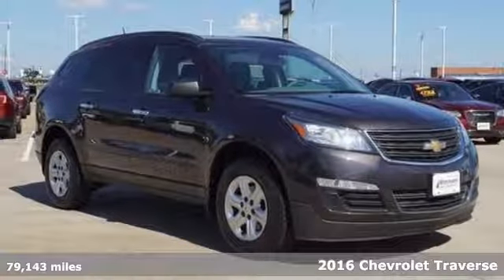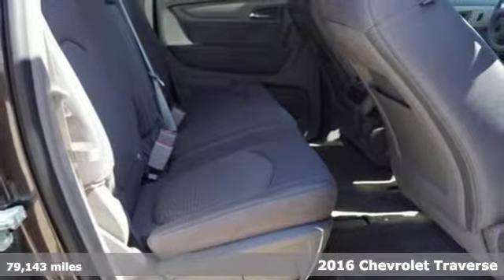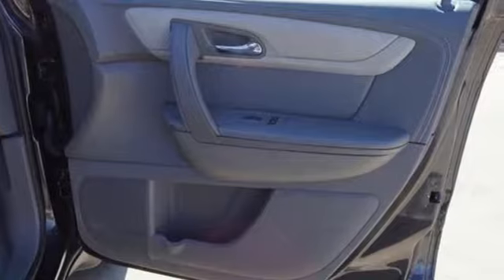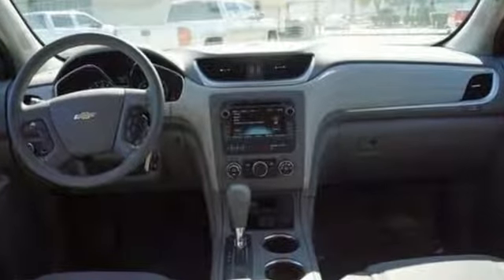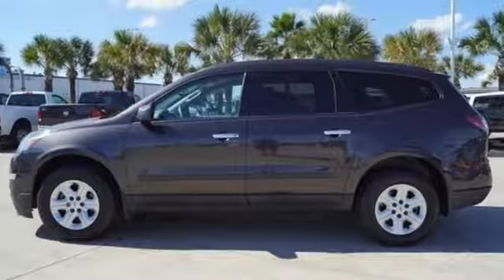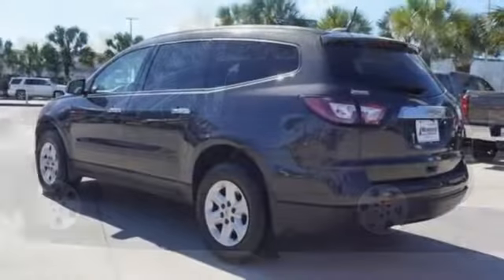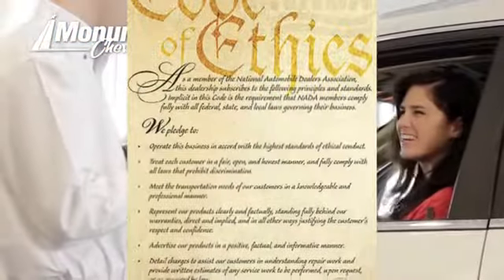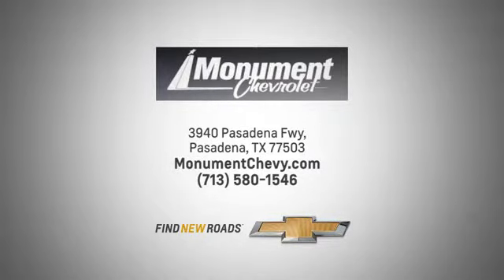Used 2016 Chevrolet Traverse Houston TX Pasadena, TX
Year: 2016
Make: Chevrolet
Model: Traverse
Trim: FWD 4dr LS w/1LS
Engine: 3.6L V6 Cylinder Engine
Transmission: AUTOMATIC
Color: TUNGSTEN METALLIC
Interior: TITANIUM
Mileage: 79143
Stock #: GJ271785
VIN: 1GNKRFKD4GJ271785
Excellent Condition. LS trim. Third Row Seat, Rear Air, Onboard Communications System, iPod/MP3 Input, Back-Up Camera, ENGINE, 3.6L SIDI V6, SEAT, 8-WAY POWER DRIVER WITH POWER L... AUDIO SYSTEM, COLOR TOUCH AM/FM/SIRIU... AND MORE! KEY FEATURES INCLUDE: Third Row Seat, Rear Air, Back-Up Camera, iPod/MP3 Input, Onboard Communications System. Rear Spoiler, MP3 Player, Privacy Glass, Keyless Entry, Child Safety Locks. OPTION PACKAGES: SEAT, 8-WAY POWER DRIVER WITH POWER LUMBAR, AUDIO SYSTEM, COLOR TOUCH AM/FM/SIRIUSXM RADIO WITH CD PLAYER 6.5 diagonal touch-screen display (STD), TRANSMISSION, 6-SPEED AUTOMATIC (STD), ENGINE, 3.6L SIDI V6 (281 hp [210 kW] @ 6300 rpm, 266 lb-ft of torque @ 3400 rpm [359.1 N-m]) (STD). Chevrolet LS with TUNGSTEN METALLIC exterior and TITANIUM interior features a V6 Cylinder Engine with 281 HP at 6300 RPM*. EXPERTS REPORT: When it comes to cargo space, the Traverse is definitely a leader in its class. Even with the third-row seats in place, it can carry more luggage than most rivals. -Edmunds.com. OUR OFFERINGS: Every vehicle for sale at Monument Chevrolet is inspected by our qualified staff, and received a Monument Certification. You can be assured that our quality vehicles are in great condition, and are always a great value. Our commitment to customer satisfaction is our number one priority. That means we never use high pressure sales tactics, and we always offer a great value for your hard-earned money. Car Fax and Monument Inspection are available upon request. Service Dept. Open until MIDNIGHT! Horsepower calculations based on trim engine configuration. Please confirm the accuracy of the included equipment by calling us prior to purchase.

Address:
3940 Pasadena Freeway